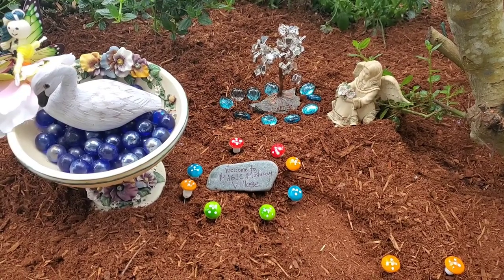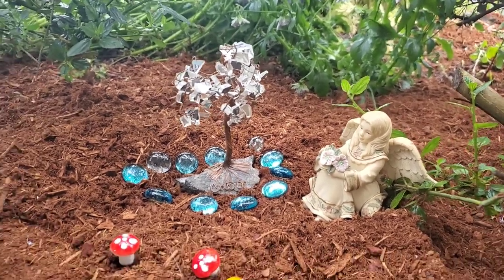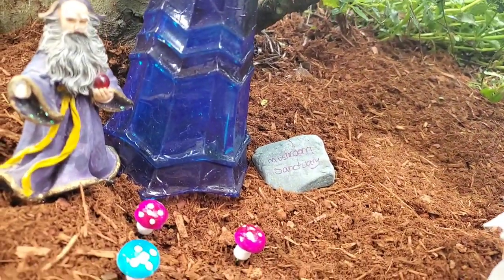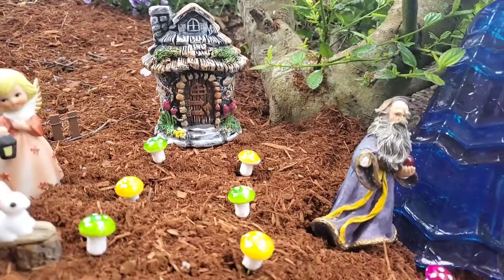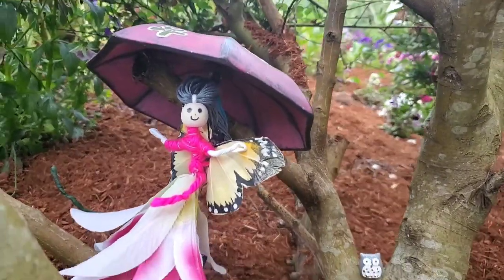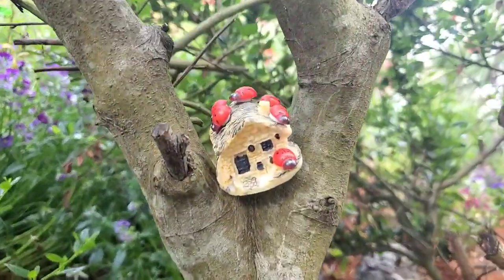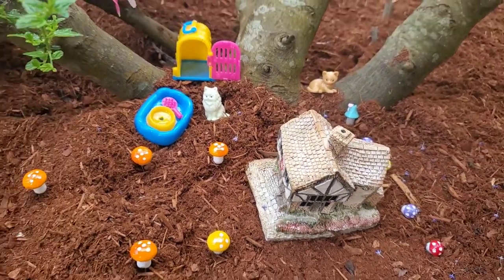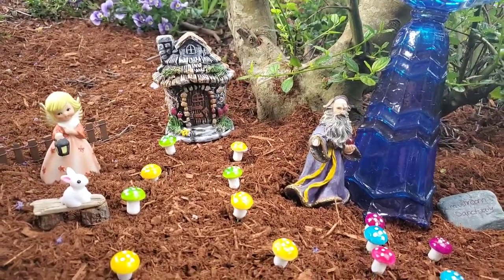Magic Mushroom Inspired Fairy Garden Village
Here I show you my magic mushroom inspired fairy garden village. The village is part of Grandma Sandy's Fairy Garden Village Challenge. Be delighted by the charming fairy village characters and listen to their stories.

I used some thrifted pieces in this display as well as many items from 2 Fairy garden accessory kits I purchased on Amazon. I'm absolutely in love with these Fairy garden kits. I feel like they are awesome value. All of the mushrooms, the ladybugs and their home, the little owl, and the little rabbit were all from my 2 Amazon Fairy garden accessory kits.